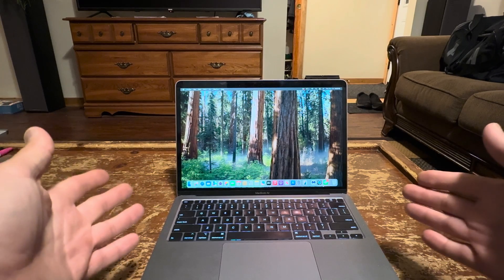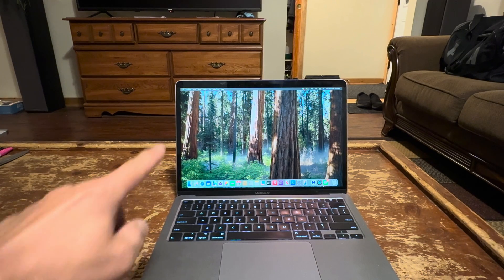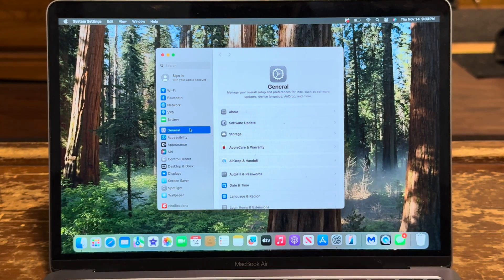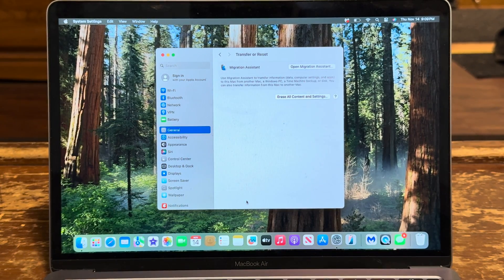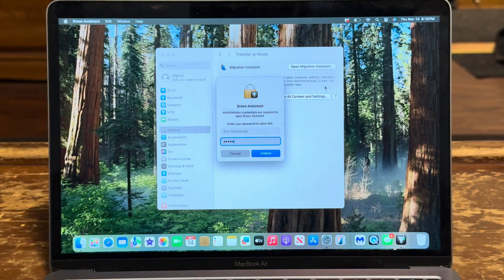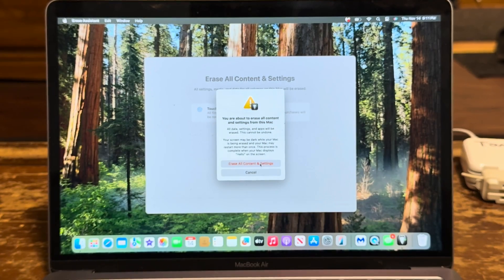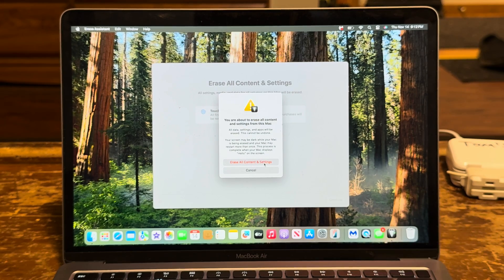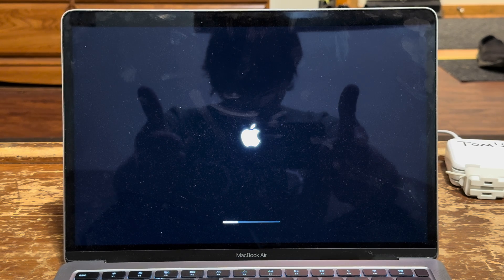How to factory reset a MacBook Air M1 M2 M3 in 2025 works 100% (so easy)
In this video I will show you how to factory reset a MacBook Air.

How to factory reset a MacBook Air.
How to factory reset a MacBook Air M1.
How to factory reset a MacBook Air M2.
How to factory reset a MacBook Air M3.
How to completely reset a MacBook Air.
How to reset a MacBook Air to factory settings.
How to reset a MacBook Air in 2025.
How to reset a MacBook Air  macOS Sequoia 15.1 and higher.
How to reset a MacBook Air 15.1 and higher.
MacBook Air factory reset.
How to factory reset a MacBook Air in 2025.